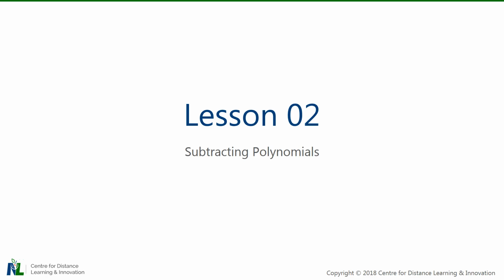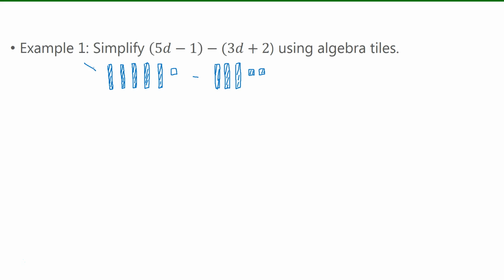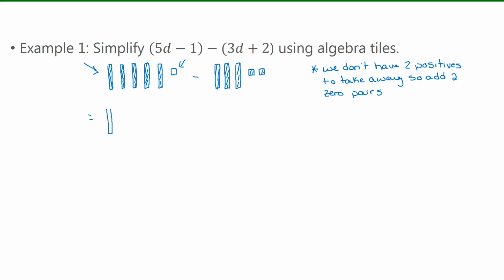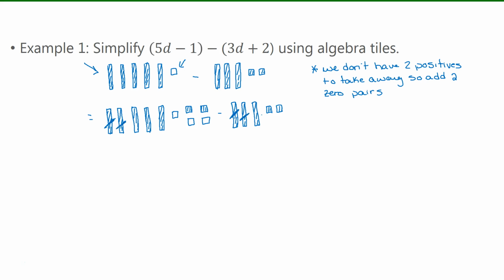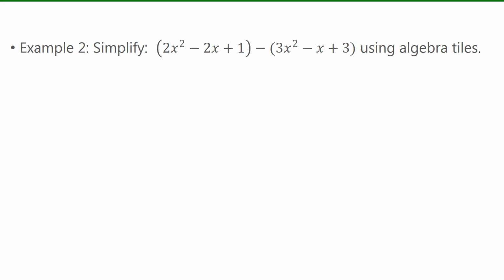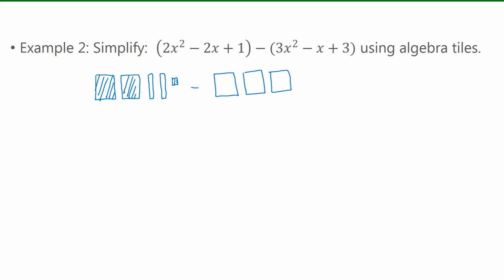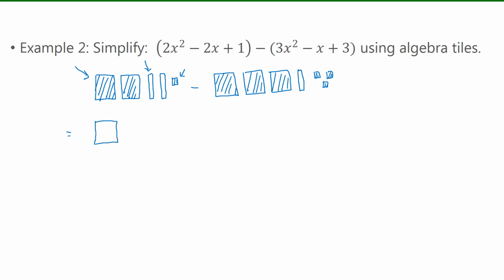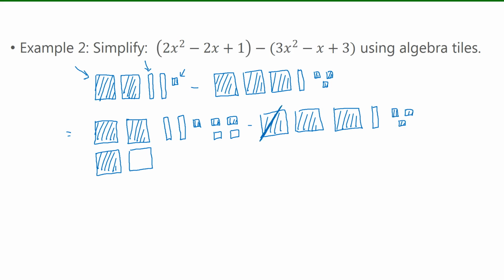Grade 9 Math - U05 S3&4 L02A - Subtracting Polynomials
This video shows how to subtract polynomials using algebra tiles through the process of adding zero pairs.